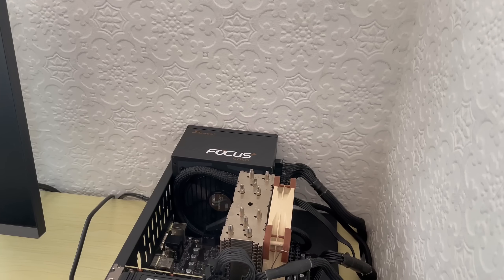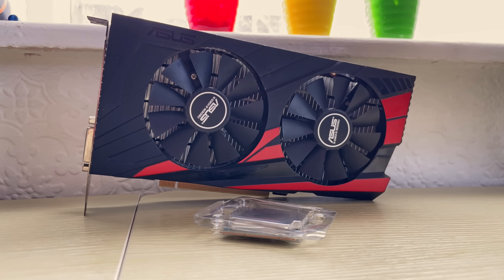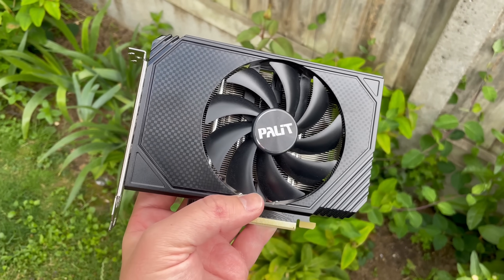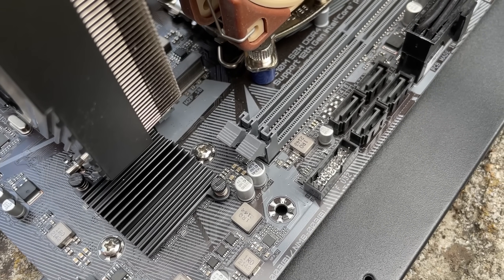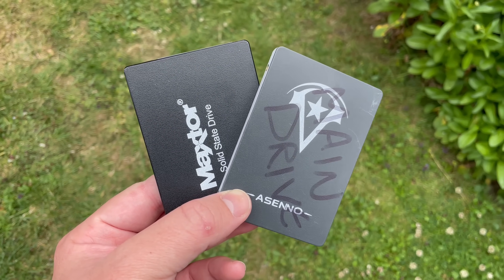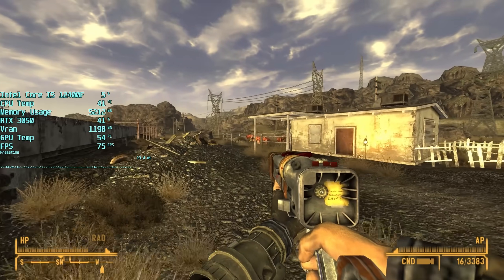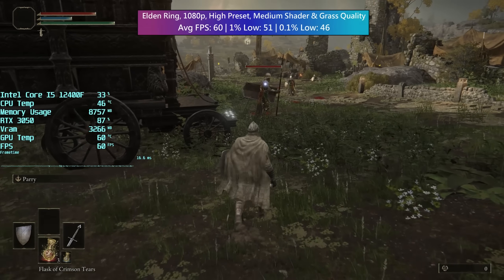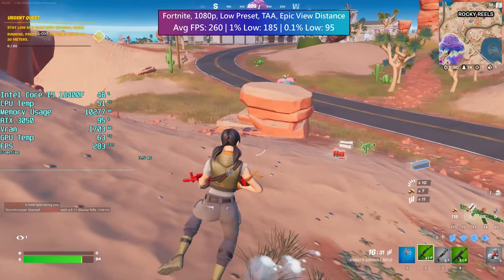This Is The PC I REALLY Use On a Daily Basis...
Today I want to talk about a budget gaming PC build that's great for video editing and solid 1080p 60FPS gaming. The PC in question is mine. Welcome to RandomSetupTourinHD 2022.

0:00 Introduction
1:34 The Complete Setup
6:33 Gaming Performance

Full Specs:
Cheap Metal Frame (Case)
Intel Core I5 12400F CPU
Noctua NH U12S Cooler
Gigabyte H610M S2H DDR4 Motherboard
16GB Corsair LPX 3000MHz DDR4 @ 3200MHz
Palit RTX 3050 StormX Graphics Card
Seasonic Focus Plus 550W 80+ Gold Modular PSU
Asenno 1TB SATA SSD
Maxtor 480GB SSD
Windows 10